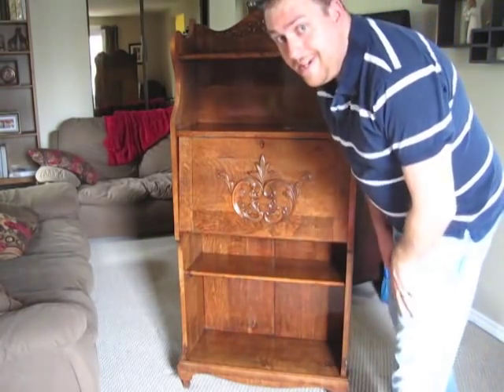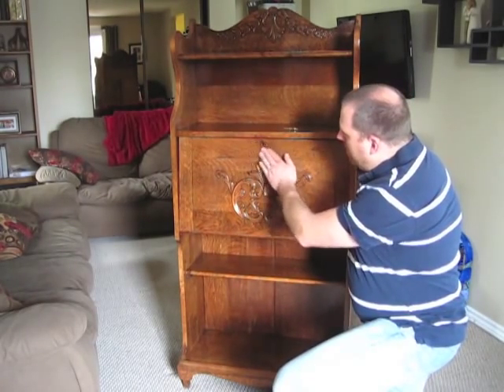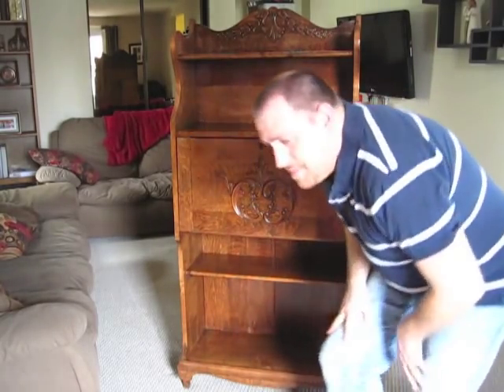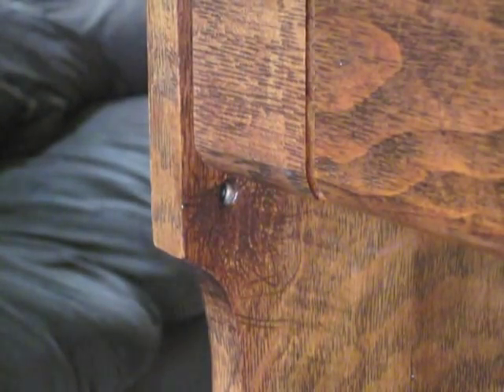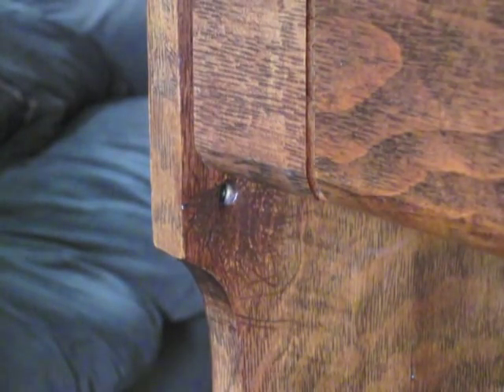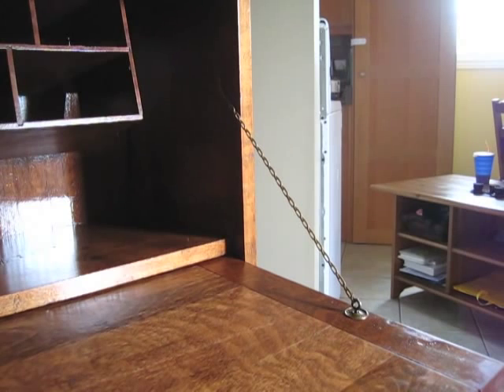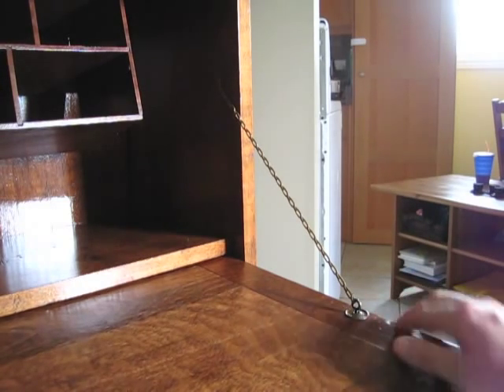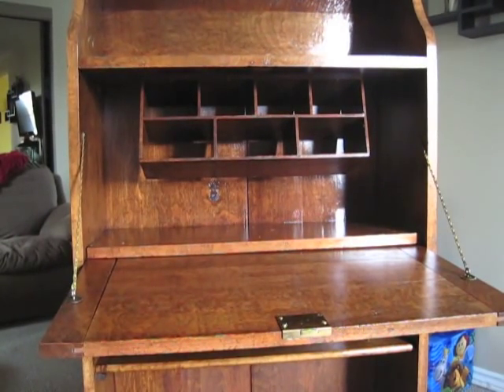Antique Larkin-Style Secretary Desk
This is a lovely piece of late 1800s/early 1900s furniture that was inherited by my wife from her grandmother.  At the time of making this video I had no idea where to start when it came to identifying this piece and where it could have even come from.  Some brief research has led me to believe that this is a Larkin Desk.  Whether or not this is an original or a reproduction is unknown at this time.  Either way it will make a nice little project to get it up to functional order again.